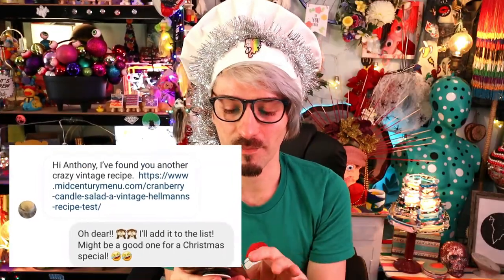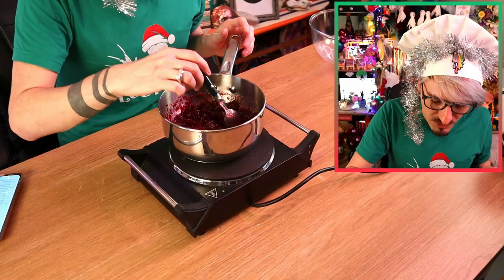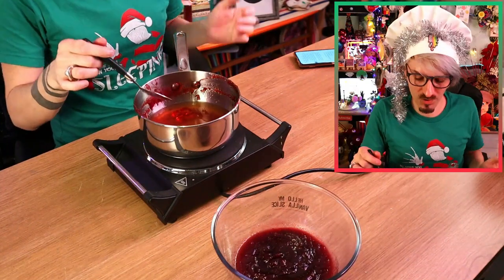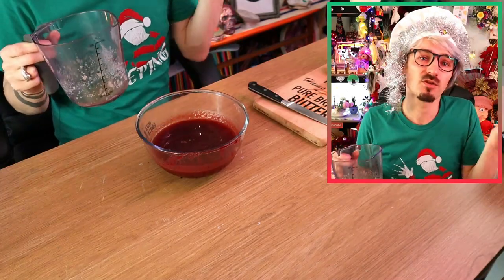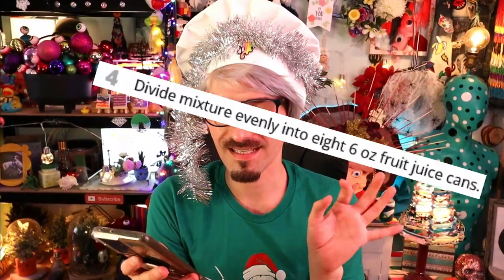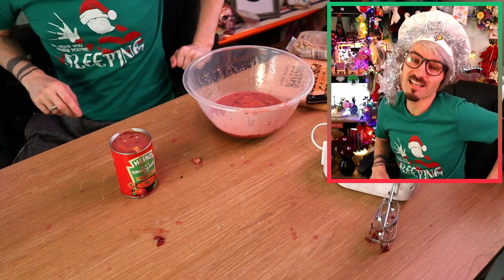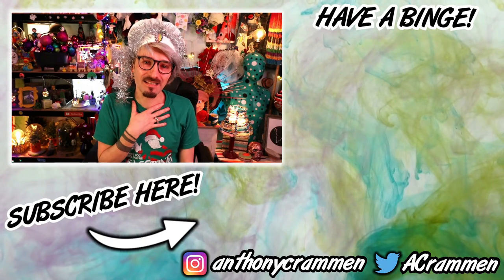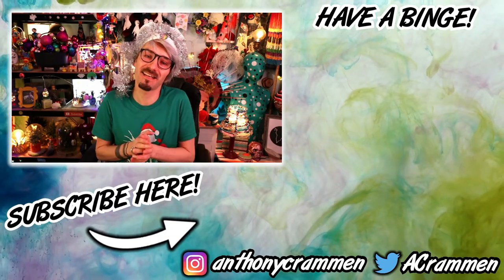WORST FOOD EVER!!!! Making Cranberry Candle Salad (Vintage Christmas Recipes)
So today I decided to venture into the world of vintage Christmas recipes by making cranberry candle salad, and it has to be the word food I have ever eaten!! I'm not entirely sure whether I ended up making this cranberry candle salad the correct way, and whether it was supposed to taste that sour, but if I did. I have no idea why this recipe is even a thing!! If you served this for Christmas you wouldn't have any friends left!! But feel free to let me know if you'll be attempting this disgusting cranberry candle salad this year! And if you have any other weird or vintage recipes that you want to see featured in another episode of Cooking With Ant, then leave your suggestions in the comments below! And a big happy Christmas to everyone who is celebrating this year, I hope you have a lovely day!